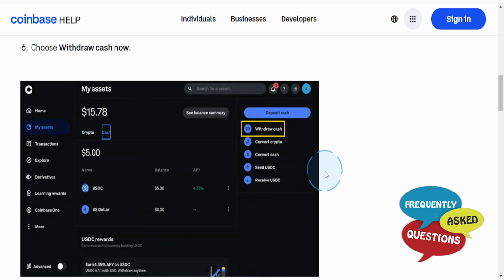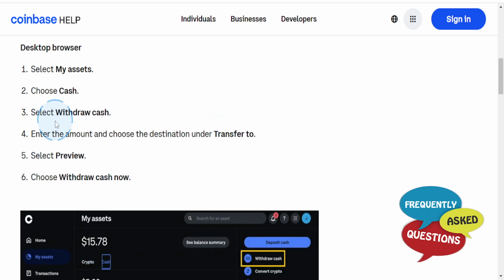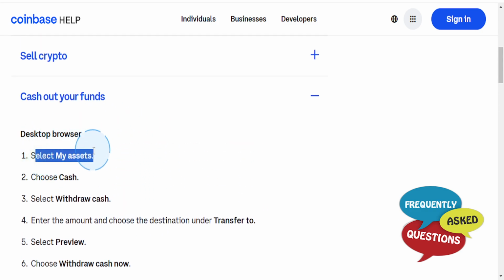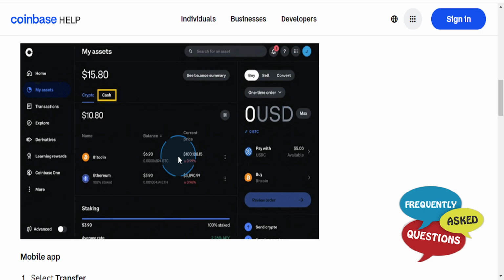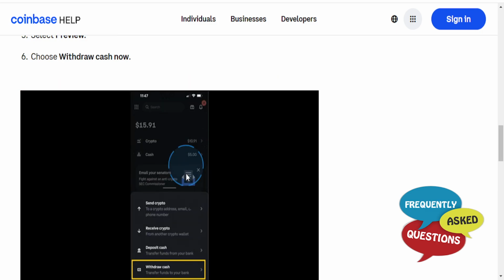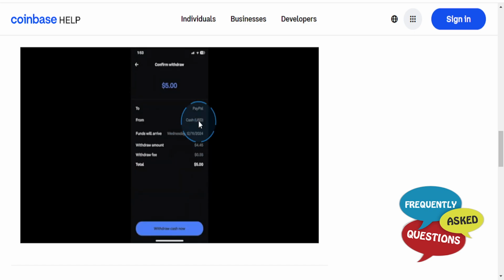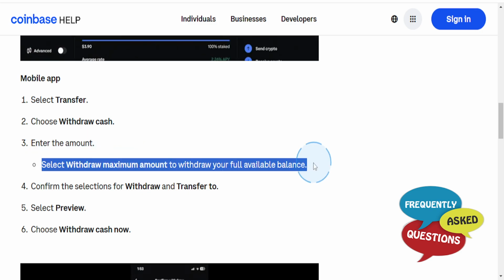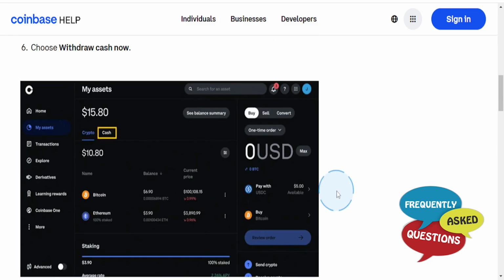HOW TO WITHDRAW MONEY FROM COINBASE TO BANK ACCOUNT (2026)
HOW TO WITHDRAW MONEY FROM COINBASE TO BANK ACCOUNT

In this video we show you HOW TO WITHDRAW MONEY FROM COINBASE TO BANK ACCOUNT. If you want to know HOW TO WITHDRAW MONEY FROM COINBASE TO BANK ACCOUNT then this is the perfect tutorial for you.